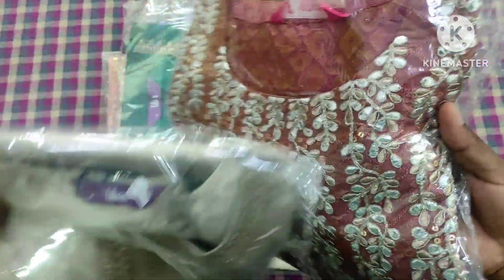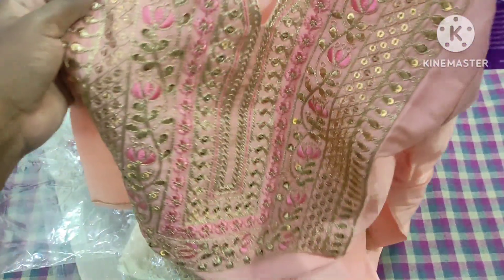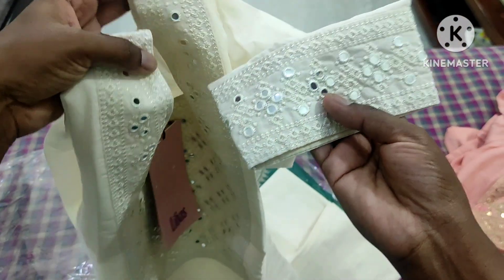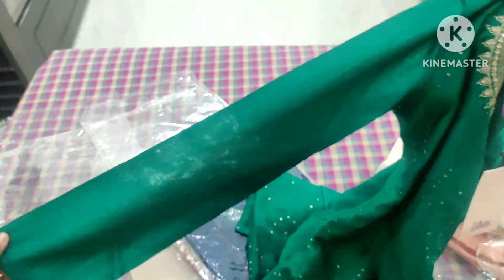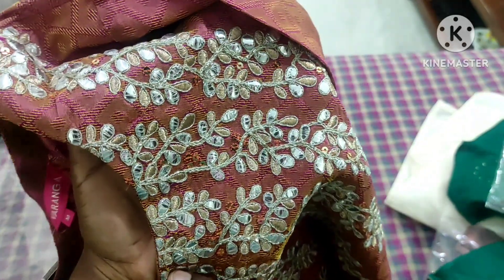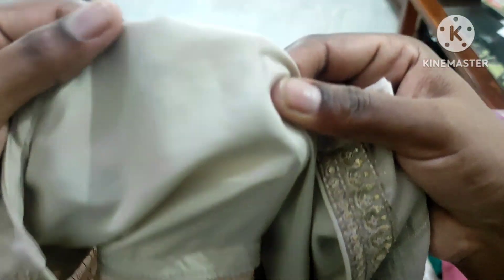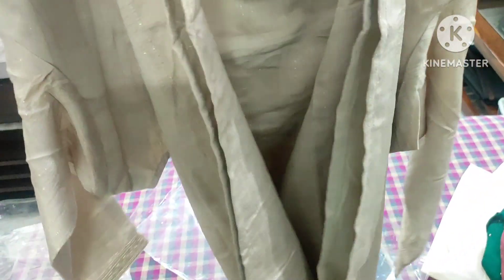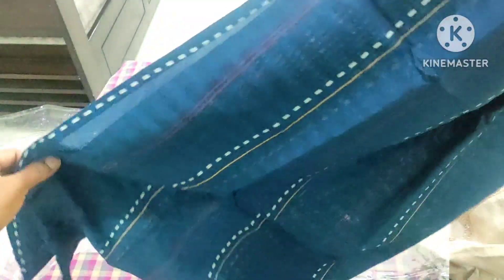Myntra Kurta haul/ Kurta review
Hi Friends,

This is only honest review and not a promotional video.

Grey
Anouk Women Grey Yoke Design Kurta with Trousers & Dupatta on Myntra

Green -
Libas Women Ethnic Motifs Embroidered Kurta on Myntra

Double shade Kurti -
Varanga Women Coral Floral Embroidered Thread Work Kurta on Myntra

Grey cotton -
Libas Woven Design Pastels Dobby Kurta on Myntra

Blue Mandarin collar Kurti-
Libas Women Navy Blue Striped Straight Kurta on Myntra

Peach Pink colour Kurti
Libas Pink Ethnic Motifs Embroidered Kurta on Myntra

Regards,
Angel